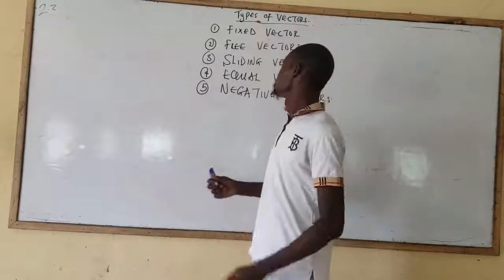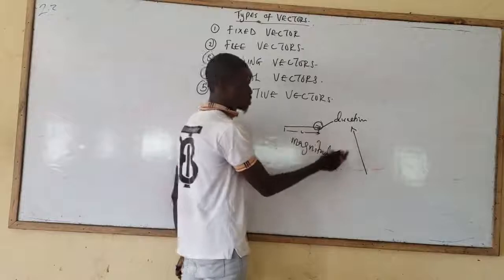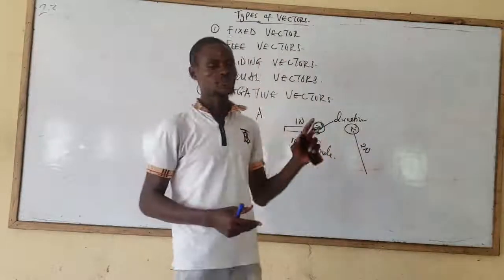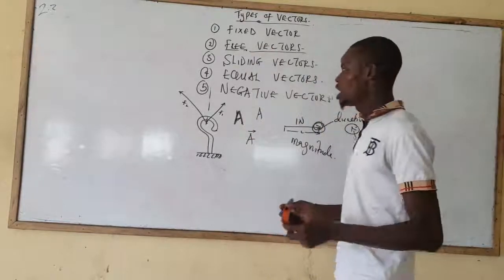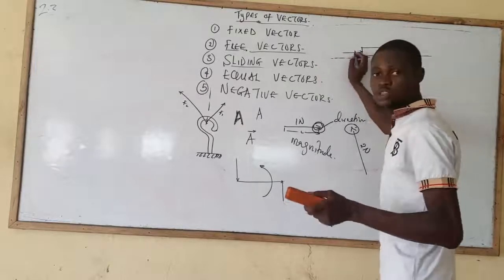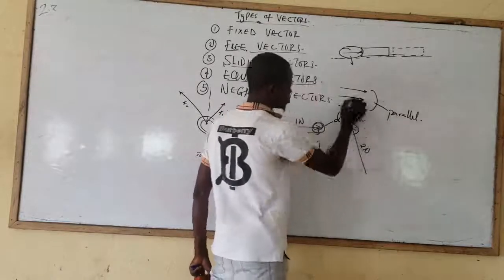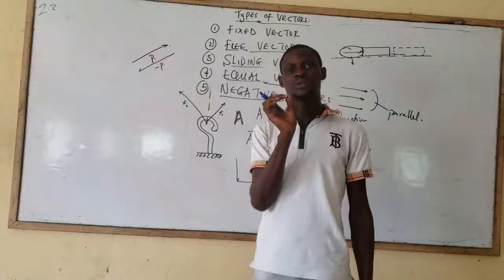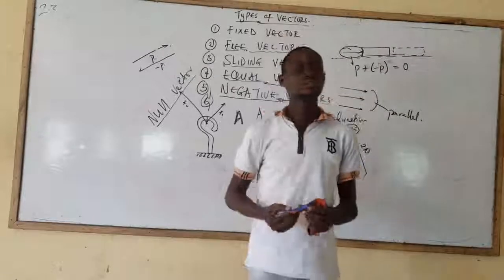Types of vector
This video gives the full description of vectors and the types of vector